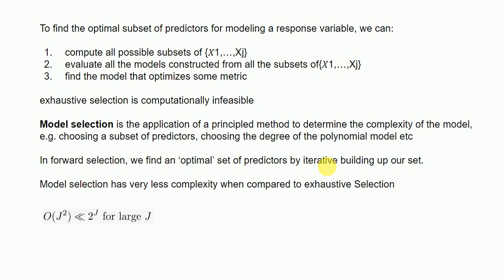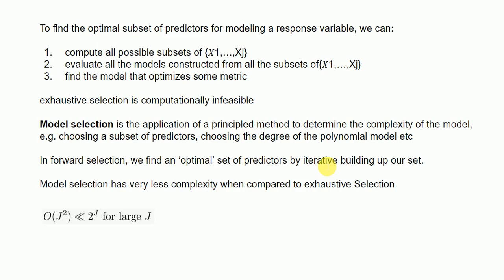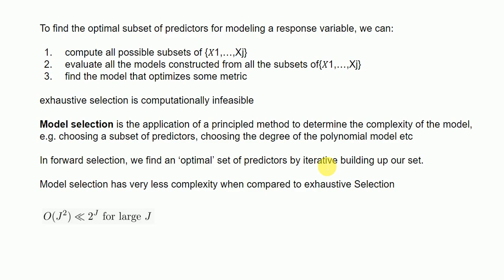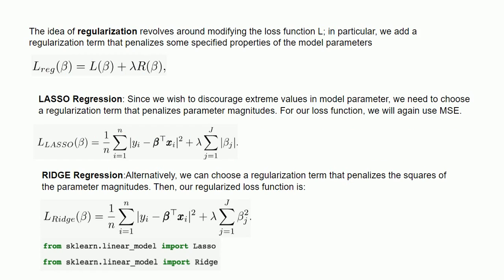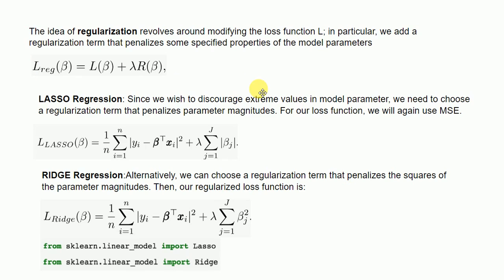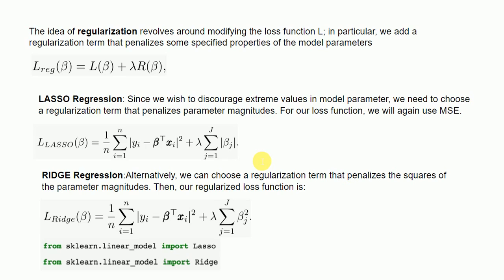Model Selection & Regularization